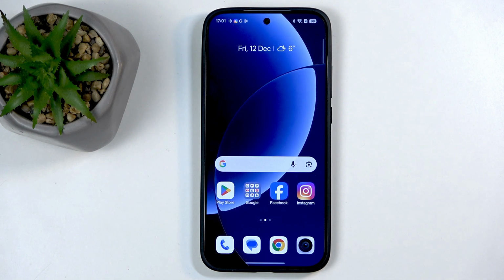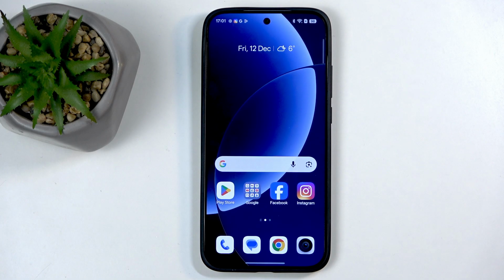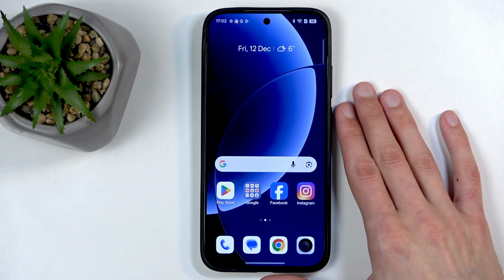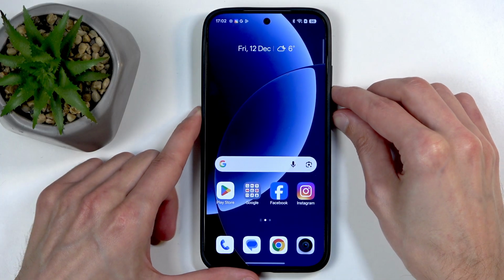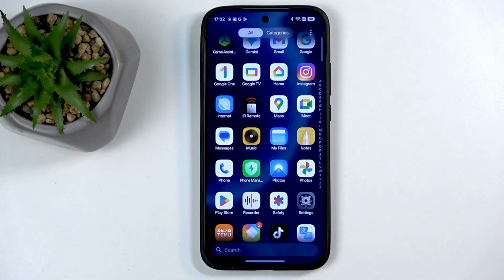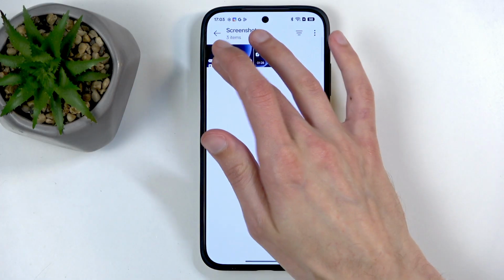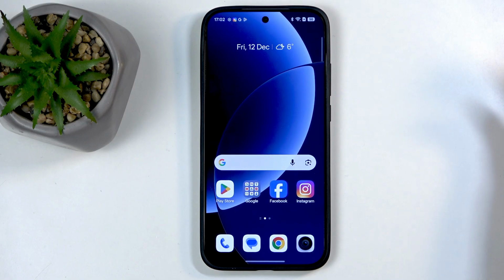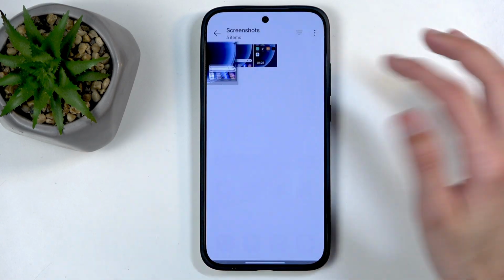How to Take a Screenshot on REALME GT8 Pro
In this short video I show how to capture a screenshot on the REALME GT8 Pro. You’ll learn the quickest and most reliable methods: the Power + Volume Down button combo, the 3-finger swipe gesture, and how to use the screenshot pop-up to scroll or share. I also demonstrate where screenshots are saved in the Photos app and in the Screenshots album so you can find and manage your captures easily. This guide is simple and fast, perfect for new users and anyone who wants a quick refresher on capturing and finding screenshots on the REALME GT8 Pro.

How to use 3 finger swipe screenshot on REALME GT8 Pro?
Where are screenshots saved on REALME GT8 Pro?

0:00 Intro – REALME GT8 Pro screenshot overview
0:10 Prepare the screen you want to capture
0:24 Capture with Power + Volume Down buttons
0:31 Learn the 3-finger swipe and other gesture options
0:56 Screenshot pop-up: scroll and share options
1:11 Find your screenshots in Photos and Albums
1:53 Outro & like/subscribe